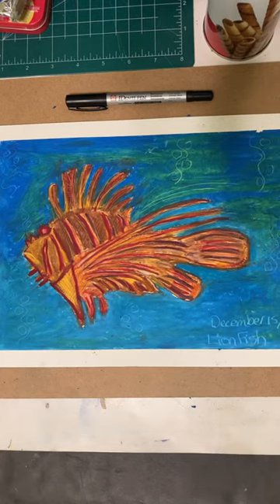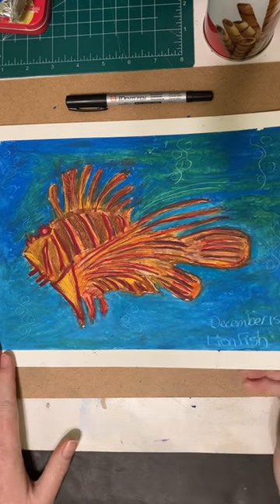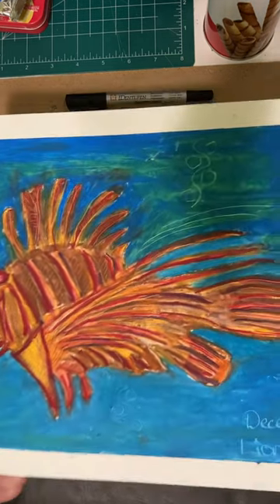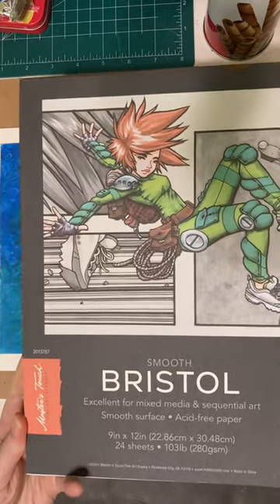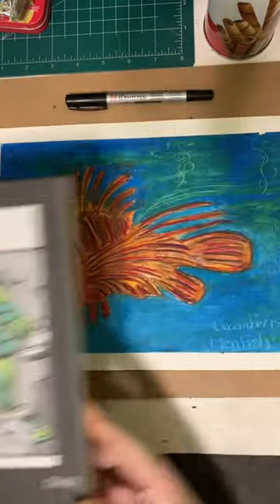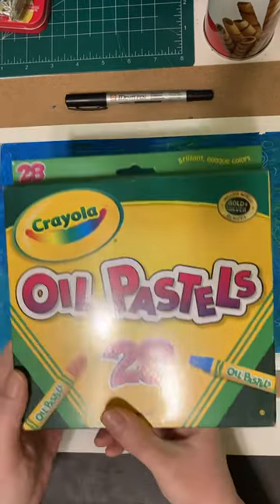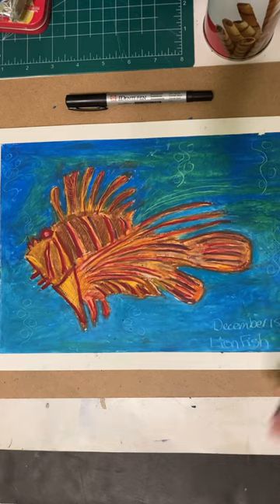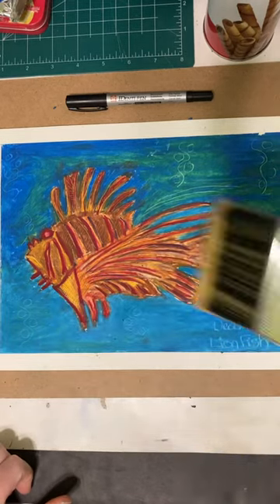Drawing a Lionfish with Crayola Oil Pastels!